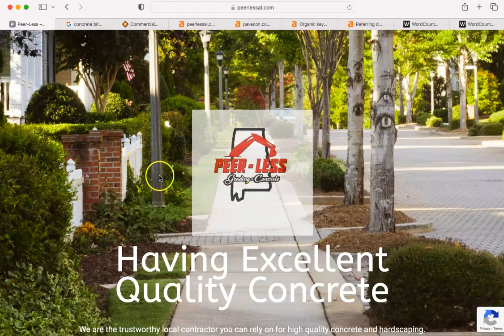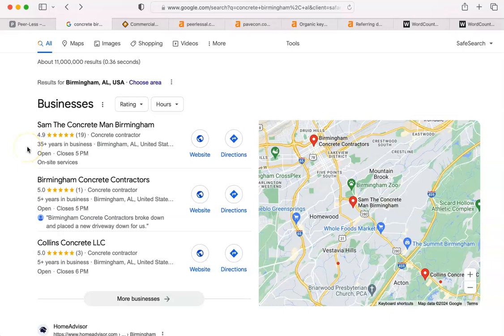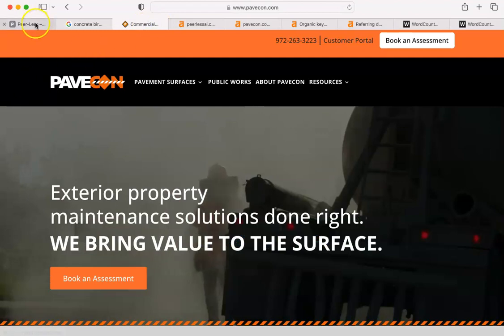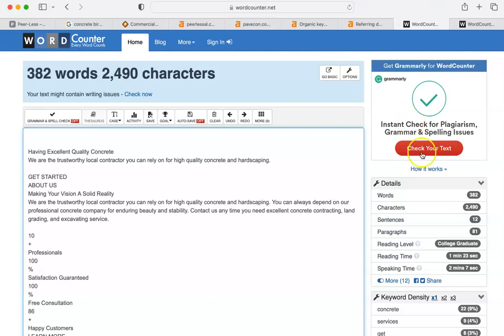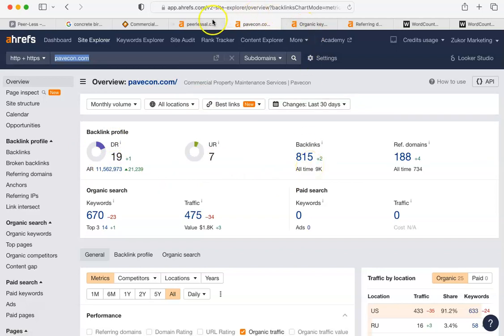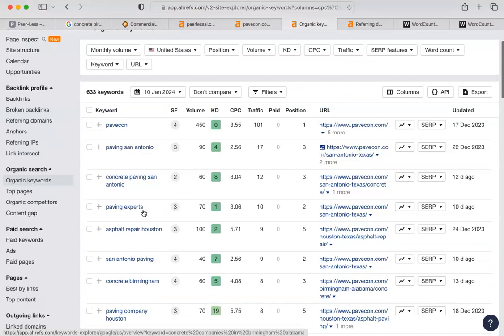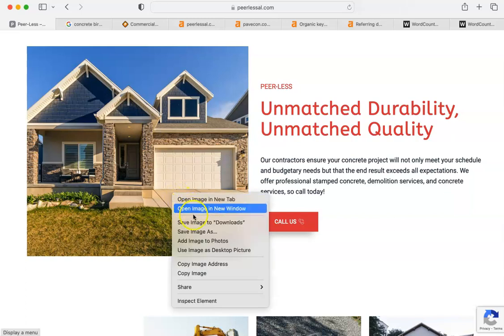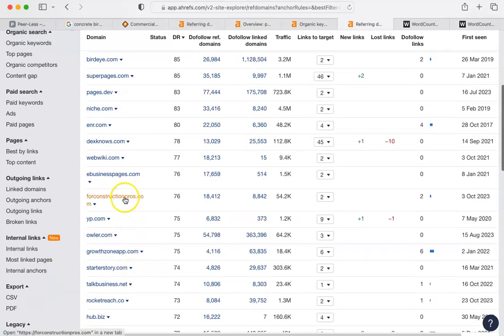Website Review Video for Peer-Less